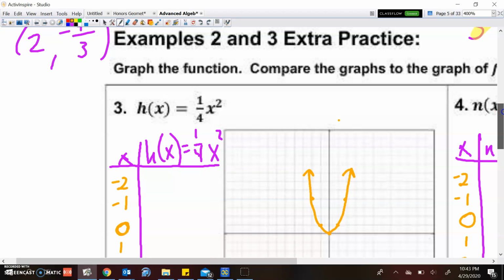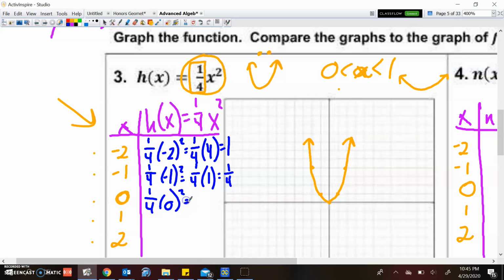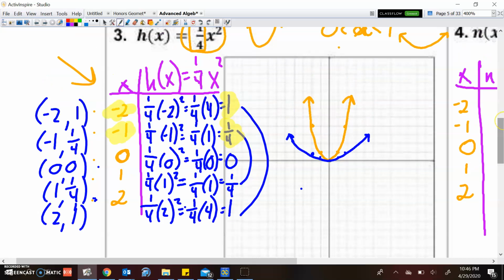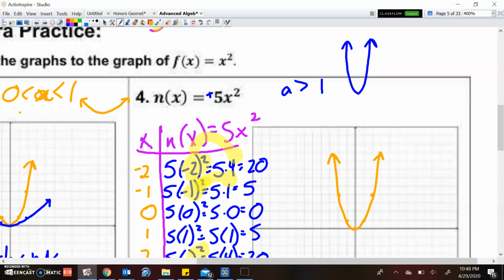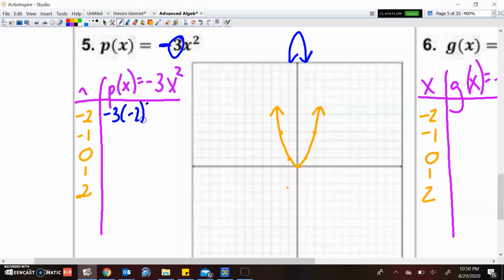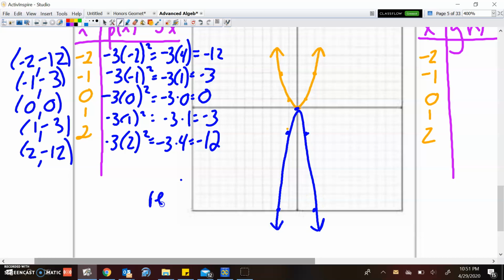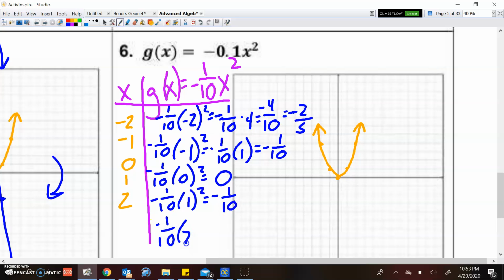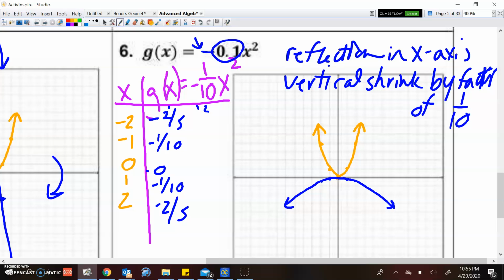Algebra Lesson 8.1 part 3